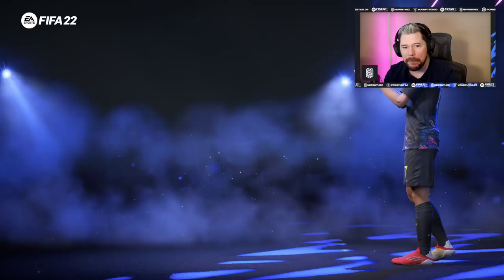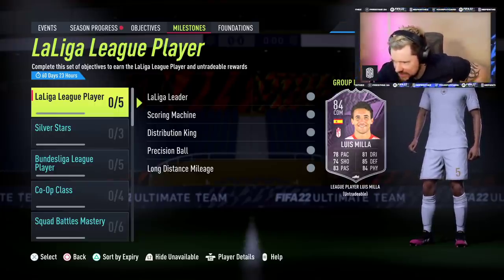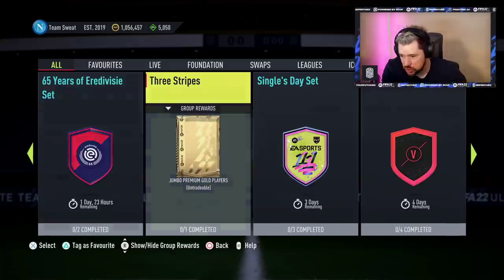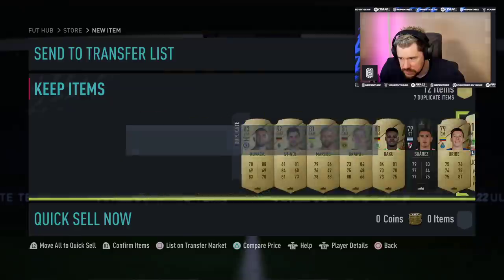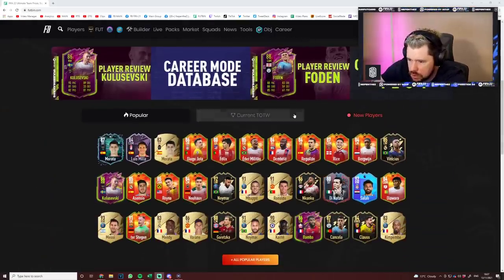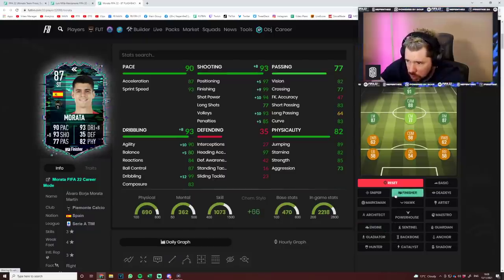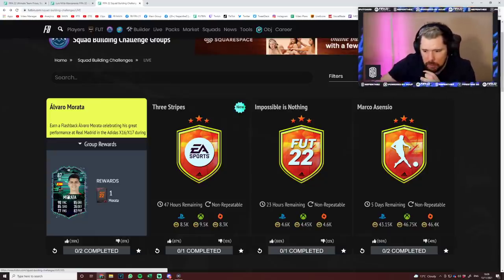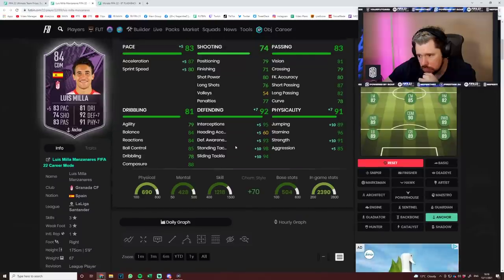Flashback Morata SBC & New Milestone La Liga Player!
Flashback Morata SBC
La Liga Milestone Player

Craig Douglas